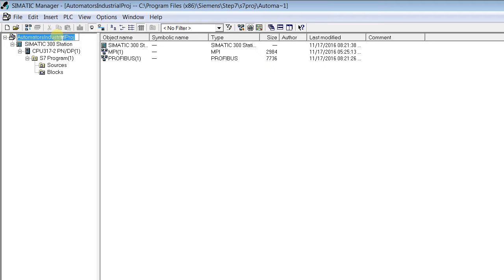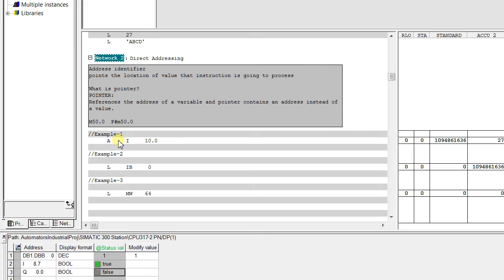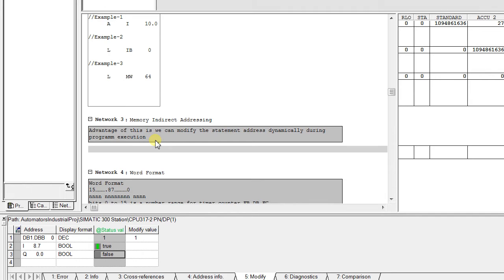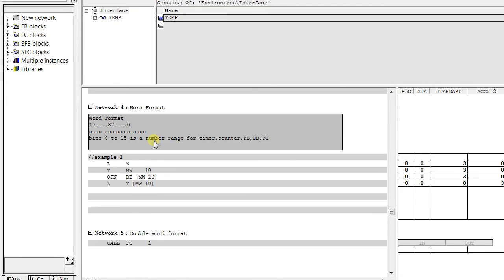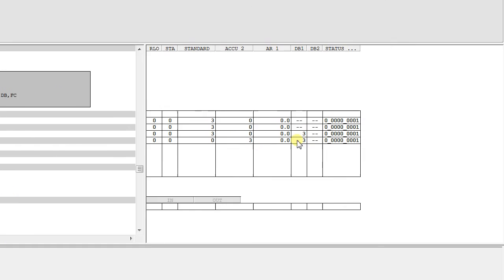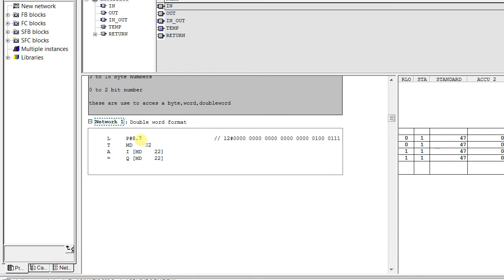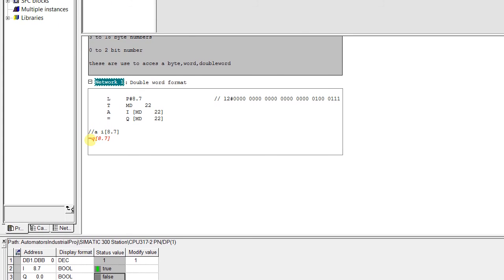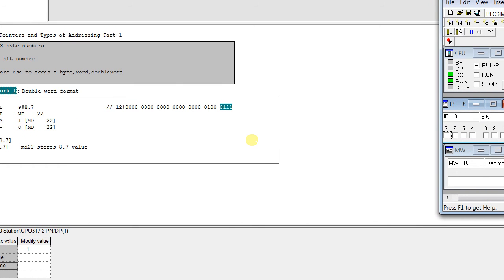Siemens S7 Pointers Tutorial Part-1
In this video we have explained about types of addressing/Pointers used in Siemens step-7 STL language.

Detailed examples are provided for beginners.

Part-1 is about basics and Direct/Indirect addressing
Part-2 will be uploaded soon with Address registers and advanced programming on STL(like Accumulators,Data handling etc)